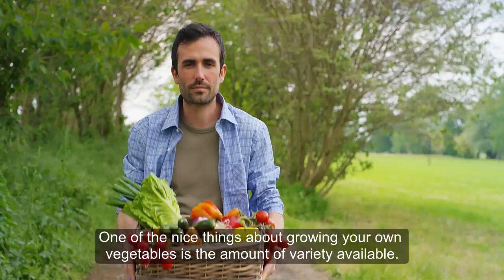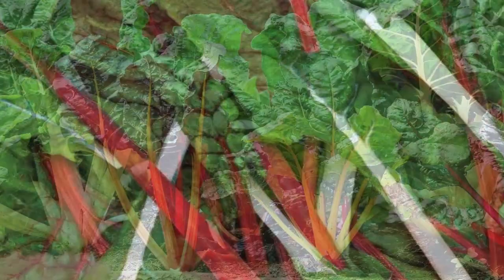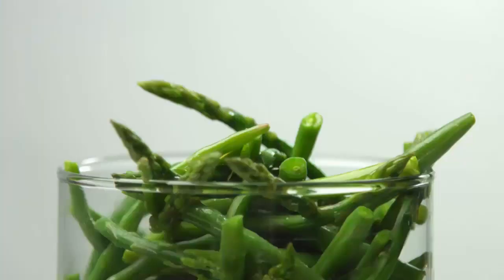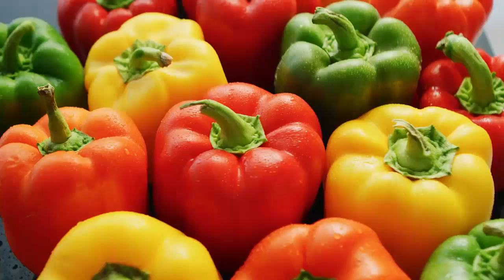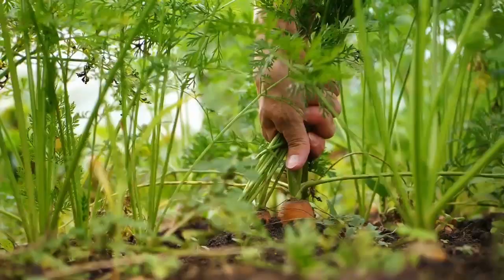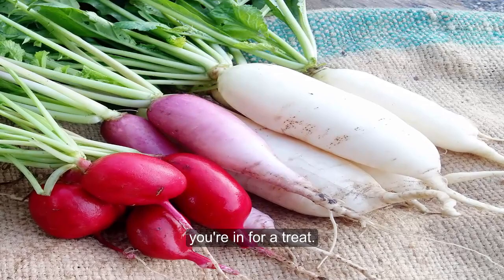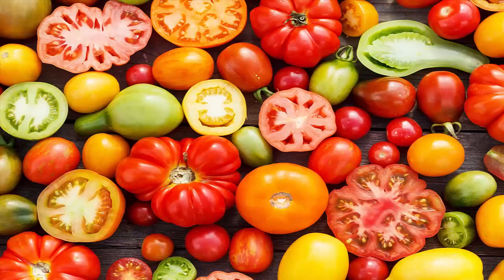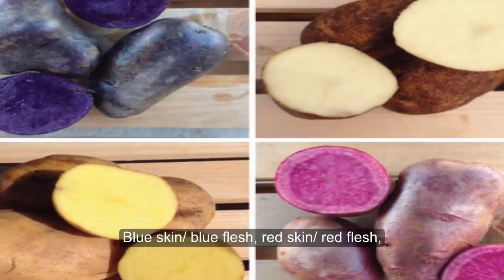Colourful High Antioxidant Vegetables to Grow In Your Garden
One of the nice things about growing your own vegetables is the amount of variety available. No need to stick with the grocery store varieties; there is a whole world of colourful veggies to choose from. Many of these offer higher levels of vitamins and antioxidants than the ordinary types.